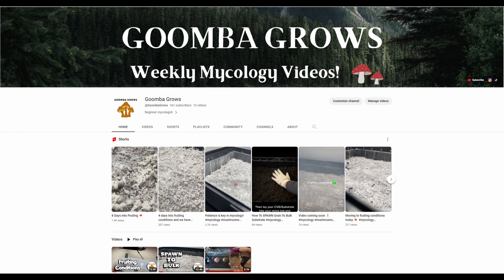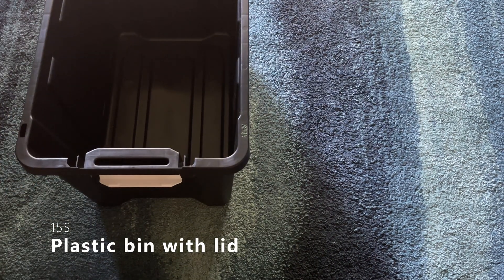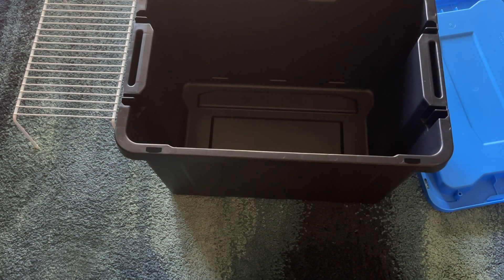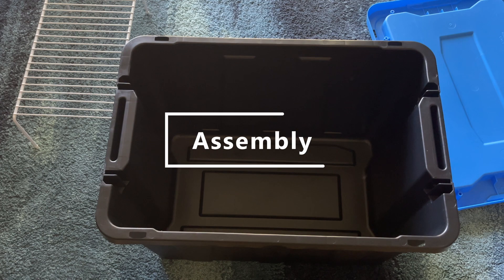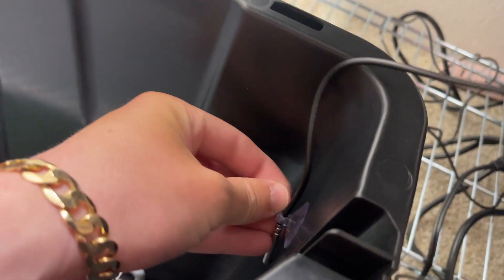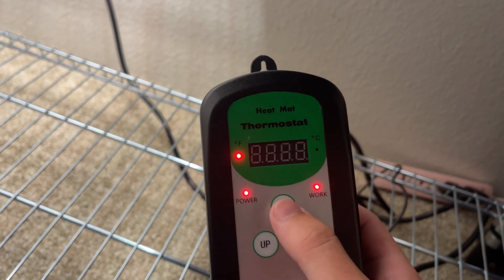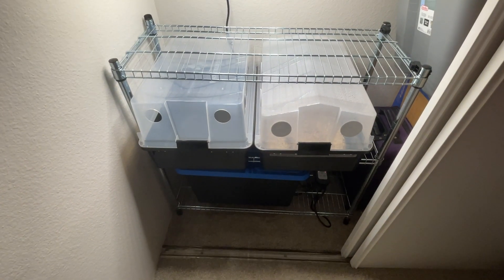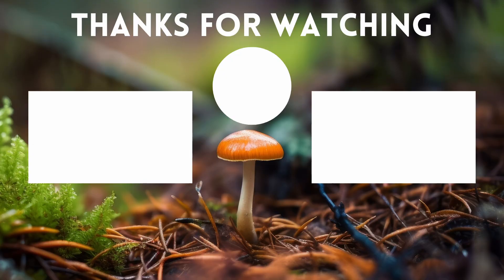How To Create A DIY Mushroom Incubation Chamber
Hey Goomba family! Today we got a super short video showing you all how I keep my colonizing grains and cultures at a consistent temperature to promote faster colonization!

Olympus Myco has quality grain, substrate, all in one grow bags and more!

Microppose has innovative and high quality monotubs and other monotub accessories at a competitive price point.

Parts Links---
govee hygrometer
Hart plastic bin
Lowes plate wire rack
Amazon seed heating mat with thermostat

Previous Videos---